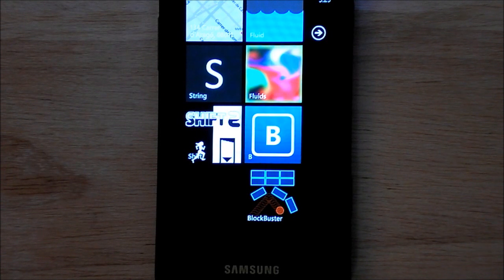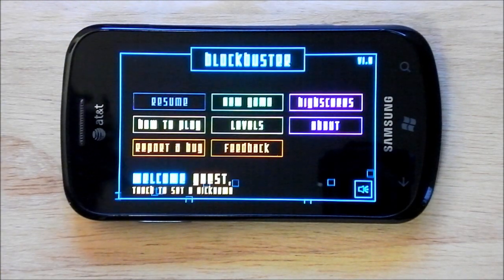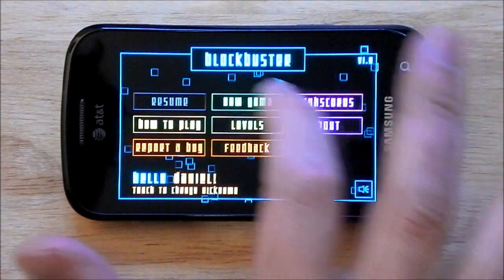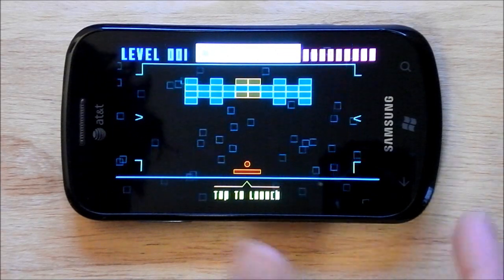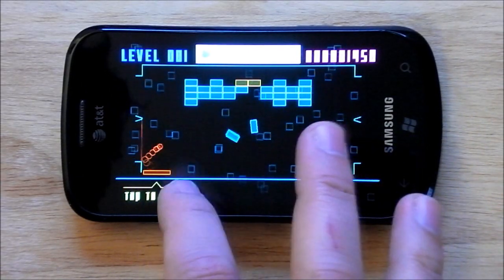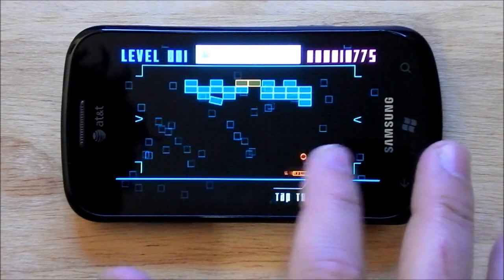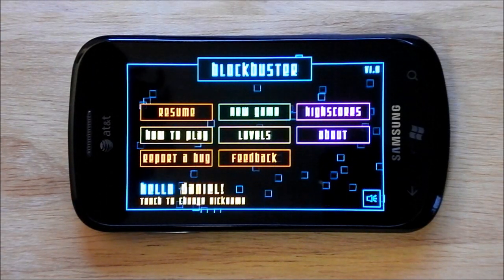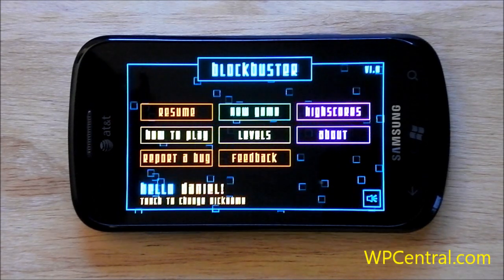'Blockbuster' game for WP7 (WPCentral.com)